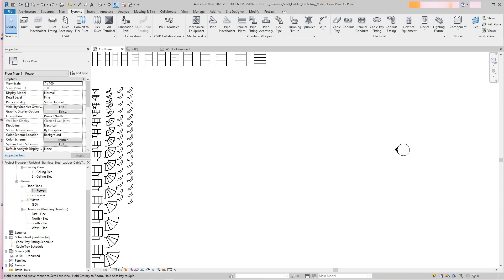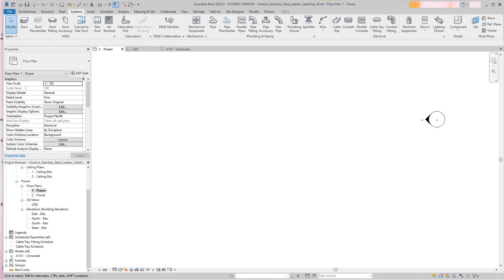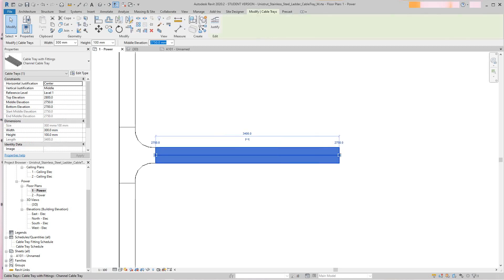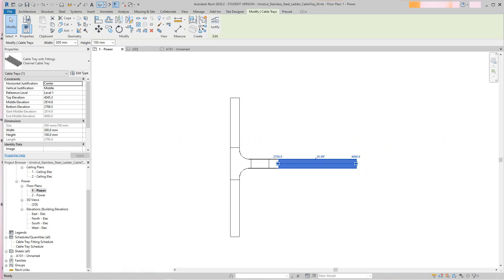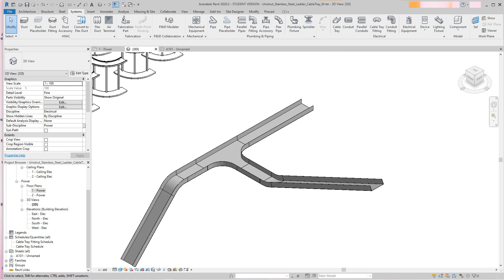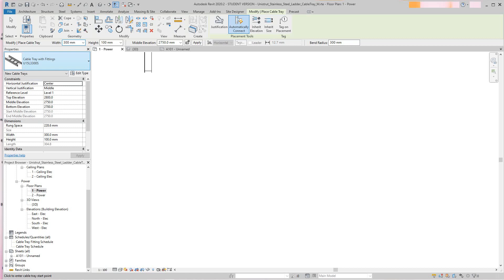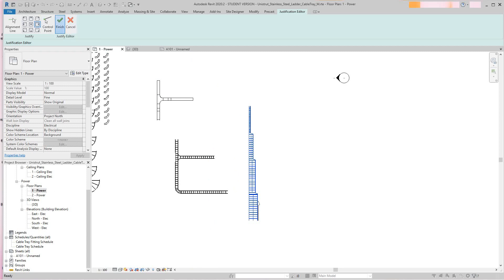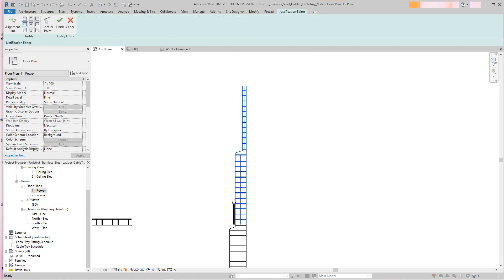Revit Modifying Cable Tray runs and Justification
Change cable Tray type runs and justification. Use modify tools to edit runs extend to intersect.